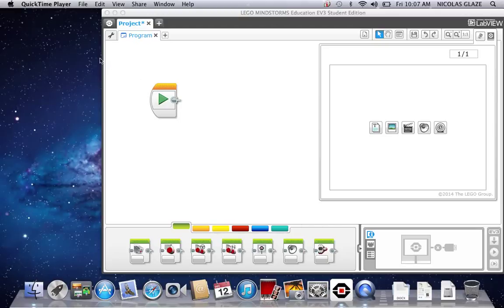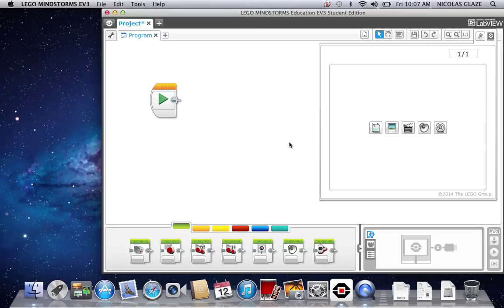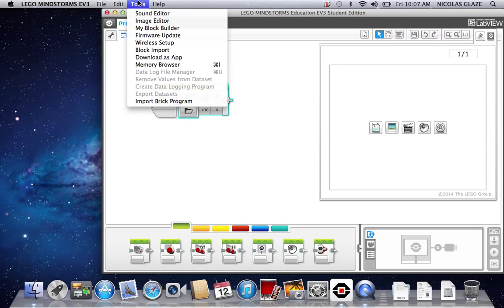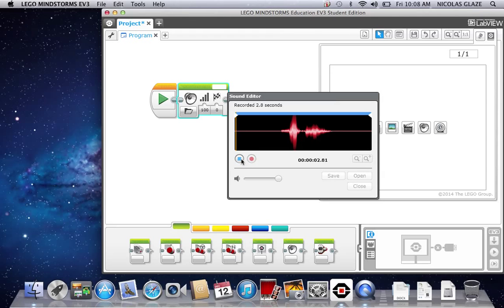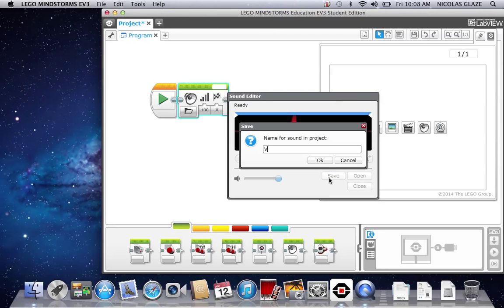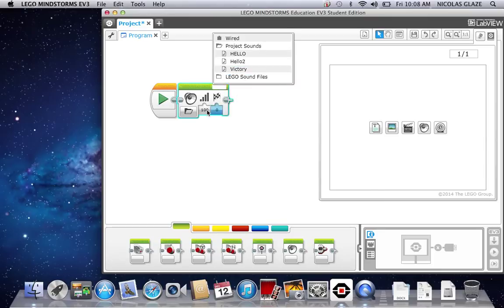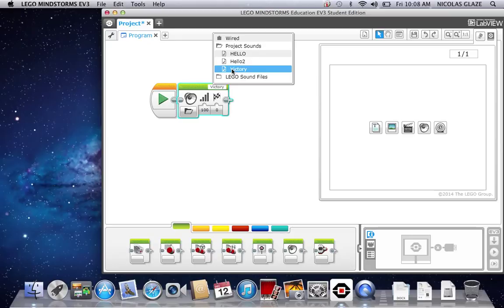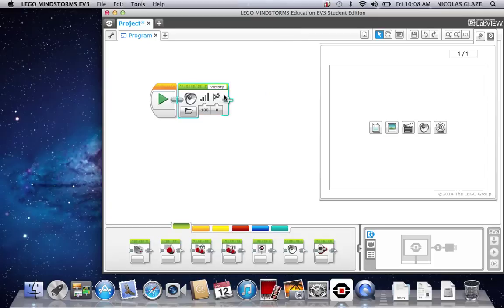How to import a sound file to an EV3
This video describes how to make sound files and use them on an EV3 robot.